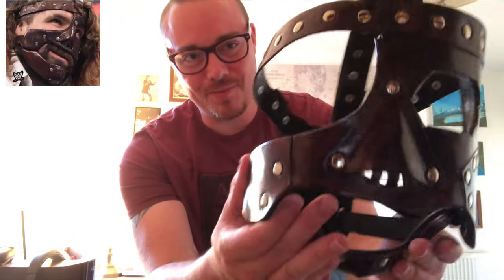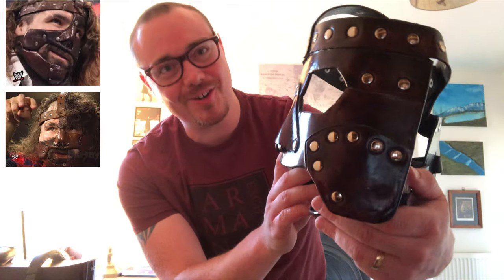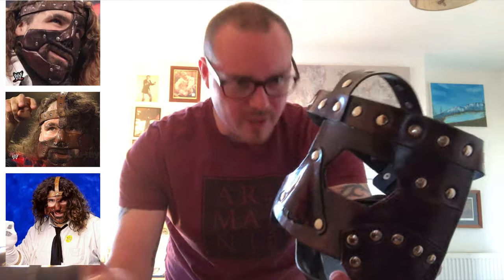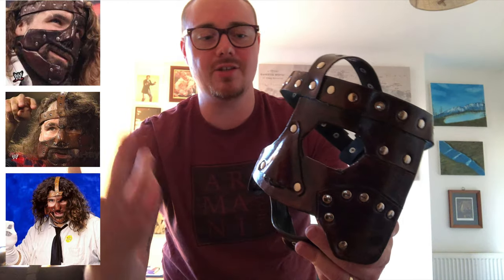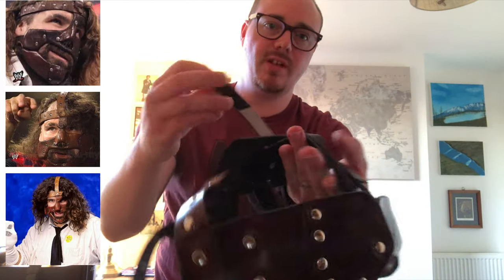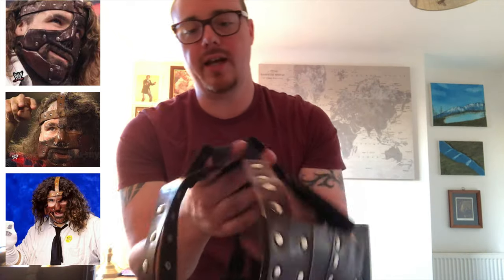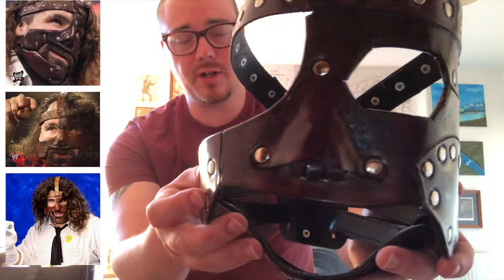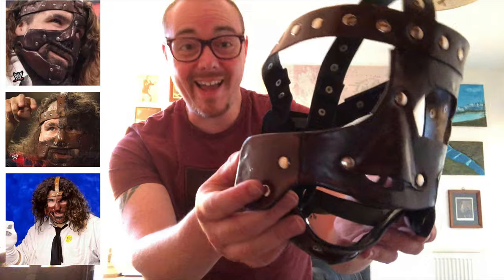Real leather, painted and handmade WWE / WWF Mankind (Mick Foley) mask unboxing and review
As with the Kane mask, (see my other video), I'm in love with this Mankind mask!

Purchased this from etsy seller "Daichinworks". It's an absolutely amazing mask. All the leather-work is brilliant and the stud-work and hand-painting is spot on too. I cannot recommend this mask enough!

Here is the link to this exact mask unboxed and reviewed:

I hope this video helps you with your purchase or just for fun to watch!

Thanks!